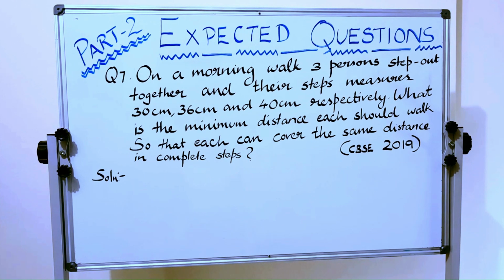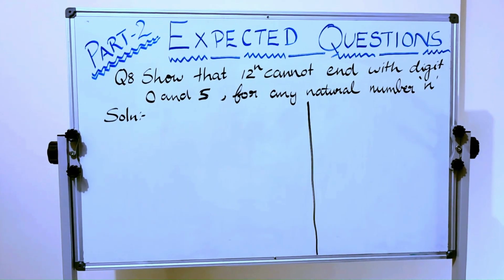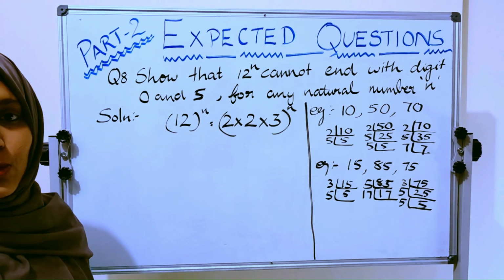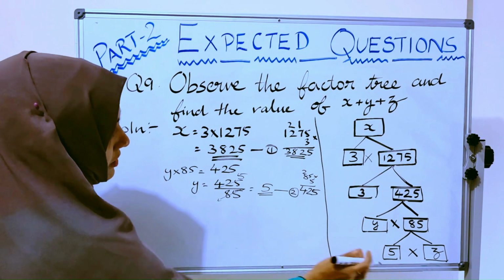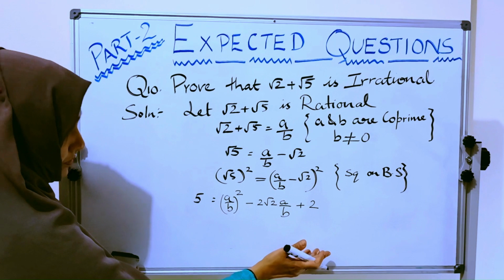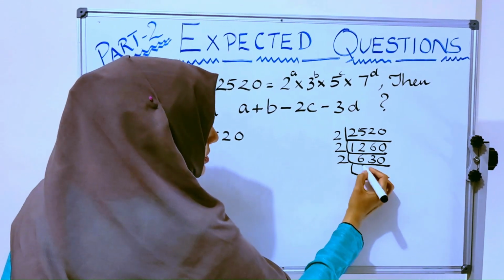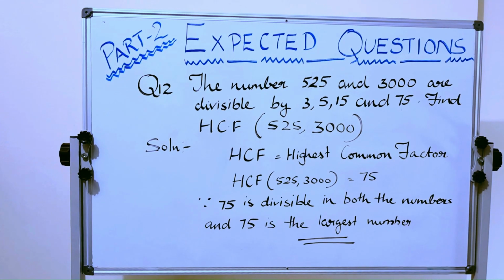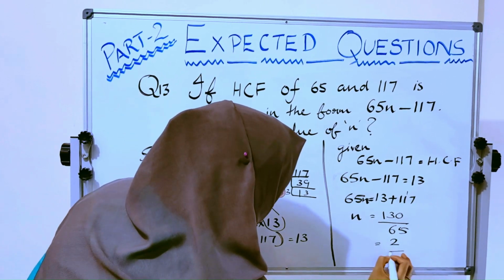CBSE Class 10th Maths | NCERT 2023 | Real Numbers | Expected Questions - Part 2 | MathMastersUAE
Score High with CBSE Class 10th Maths NCERT 2023 Textbook Video Solutions |  Class X

Learn and Excel
Get a Solid Foundation in Mathematics
Simplifying CBSE Mathematics
Your Ultimate Guide

NCERT 2023   | Chapter 1 | Expected Questions - Part 2 Continuation | Real Numbers
WATCH NOW | EXAM WINNER
CBSE Class 10 Boards
Malayalam | English